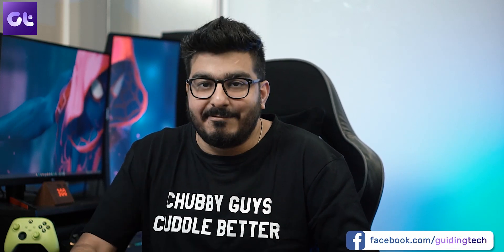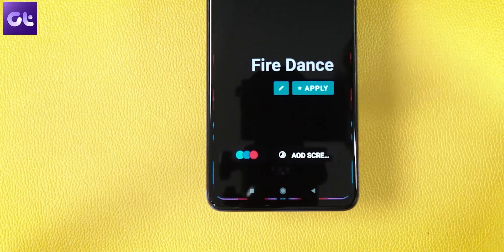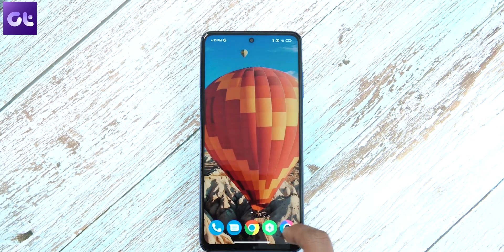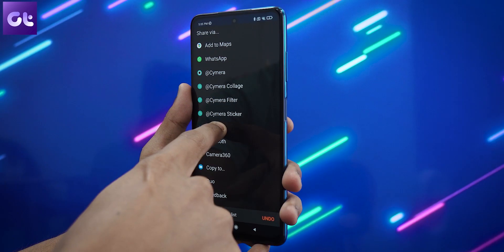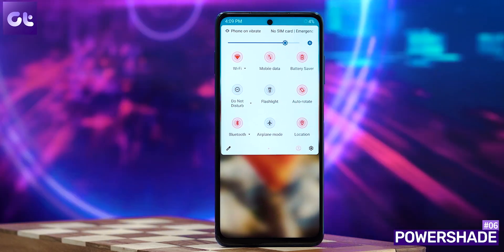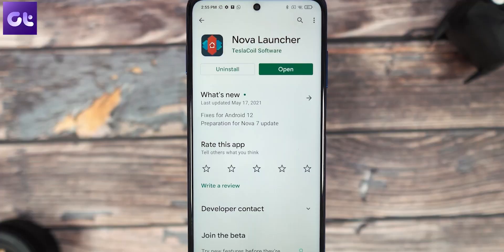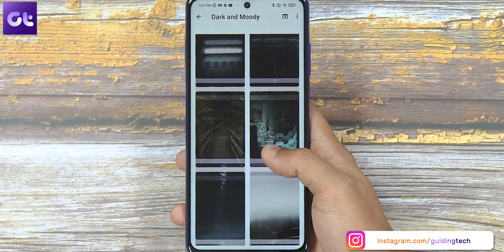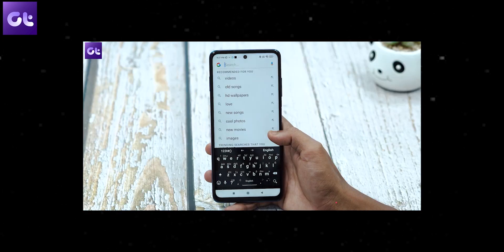Top 10 Best Apps for Customizing Your Android in 2021 | Guiding Tech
So we all know that one of the major reasons why people prefer Android devices is due to how customizable they are, right? Well, that's what this video is about.

Today, we will be taking a look at some of the best apps that you can download to, well, change the status bar, the volume toggles, the quick settings, and whatnot. These apps will give your device a truly new look while also making your device more productive!